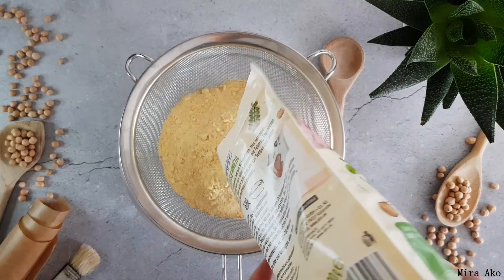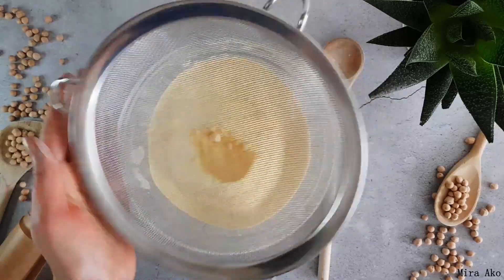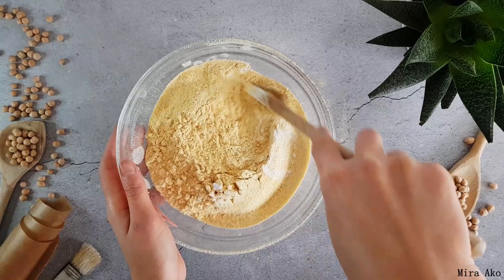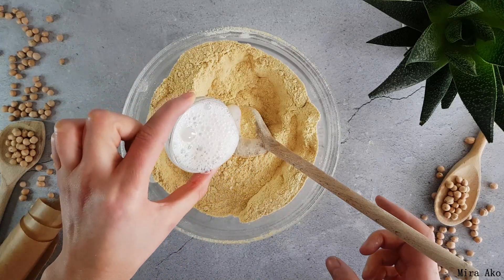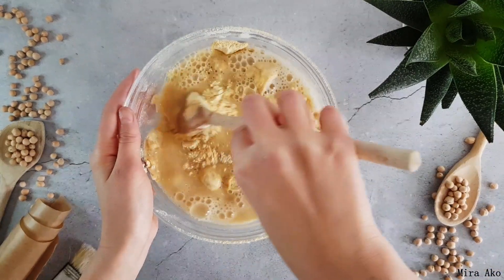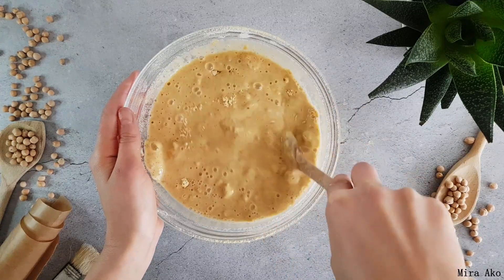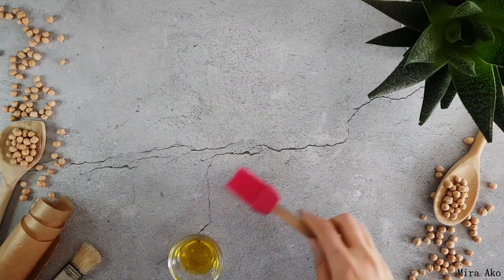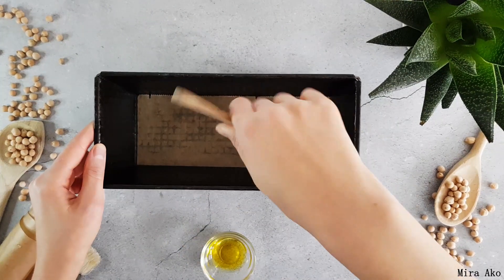Gluten-Free Bread |Yeast-Free Chickpea Bread | ASMR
Hey guys,
Welcome to Healthy Vegan Kitchen!
Today I'd like to show you how to make vegan chickpea bread. The recipe is  gluten-free, soy-free and yeast-free.
There are more interesting and delicious recipes to come.

Here is the recipe:

-Chickpea flour- 300g
-Flaxseeds- 40g
-Salt- 1/2tsp
-GF baking powder- 1tsp
-Baking soda- 1tsp
-Apple cider vinegar- 1tbsp
-Water-440ml

Please watch the video for the baking instuctions.

Mira Ako